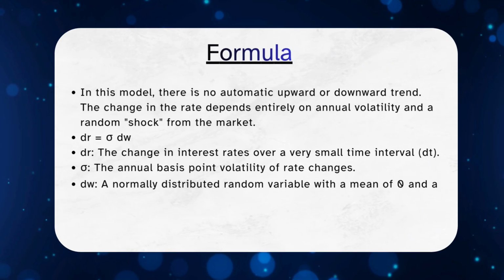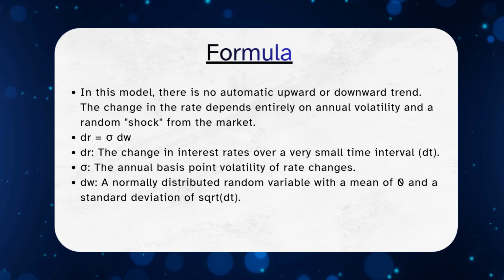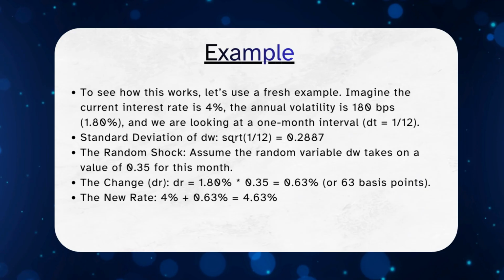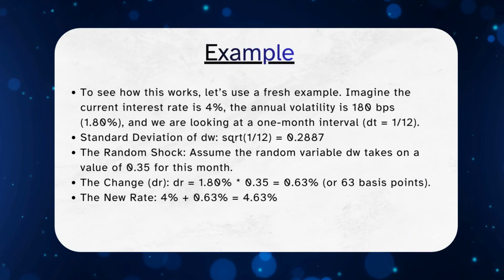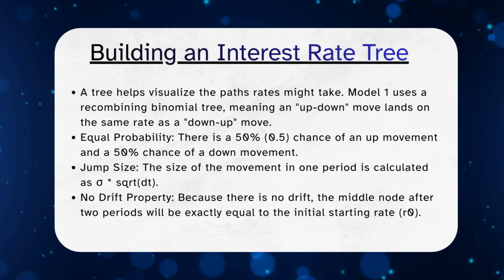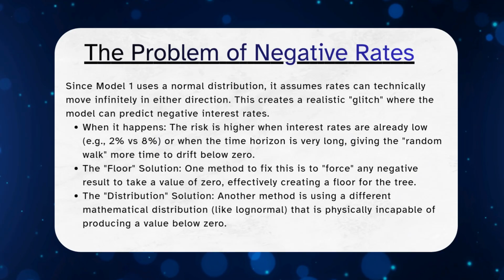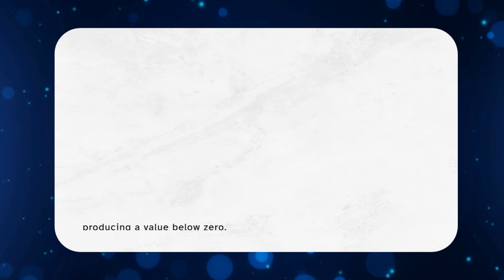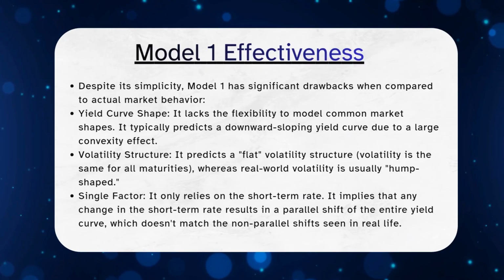No Drift Model Model 1 Explained Simply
In this video, we break down the simplest framework for predicting the evolution of short-term interest rates.

We explore Model 1, a fundamental concept for anyone studying fixed income, quantitative finance, or preparing for financial certification exams.

Perfect for:
• FRM students
• Risk management learners
• Finance beginners